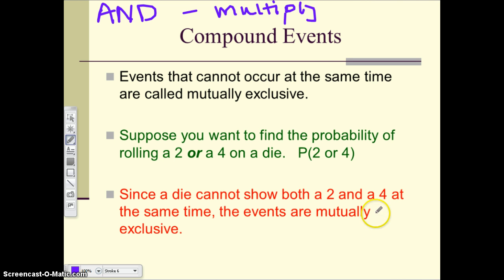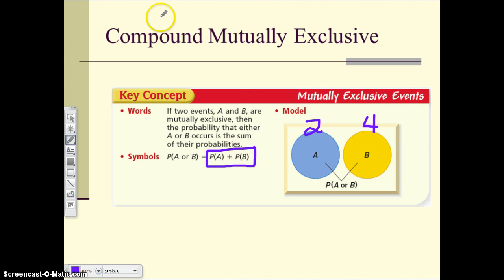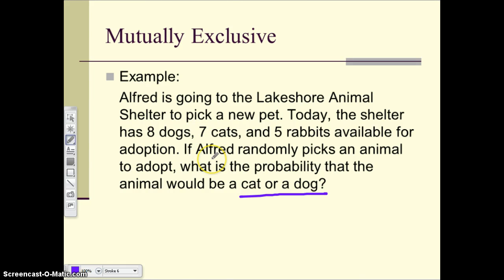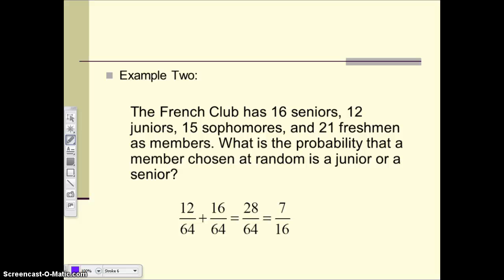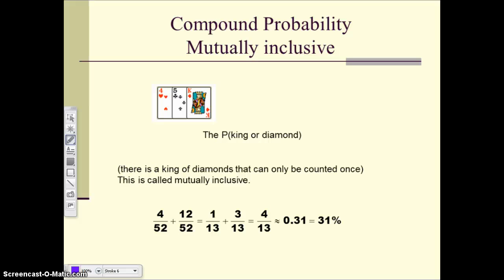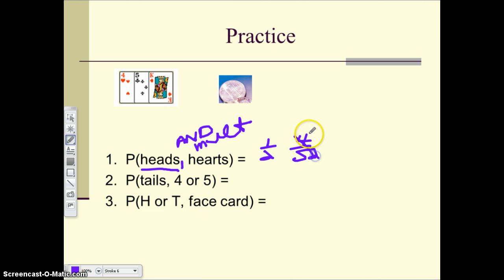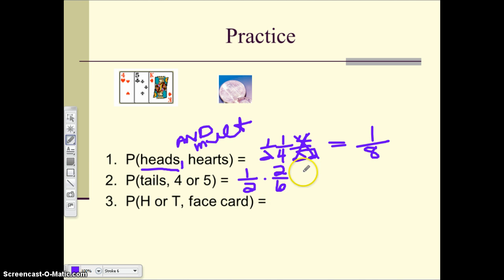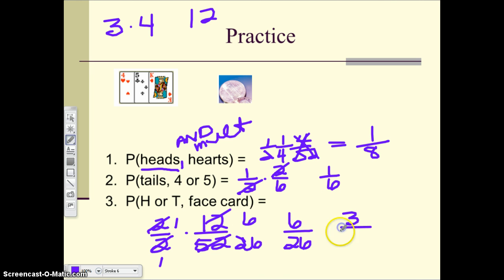MTH011B 2.06 Probability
Instead of CC on Feb. 17